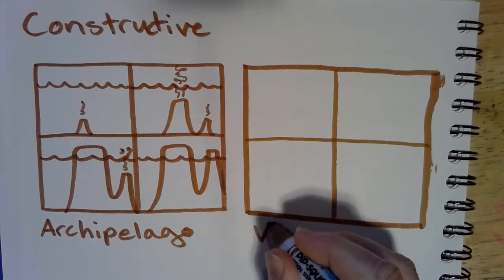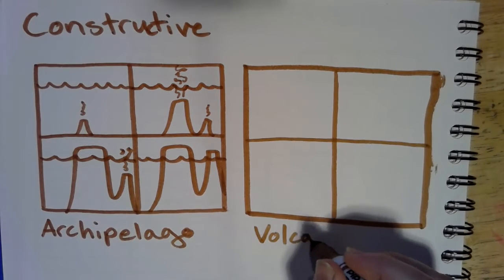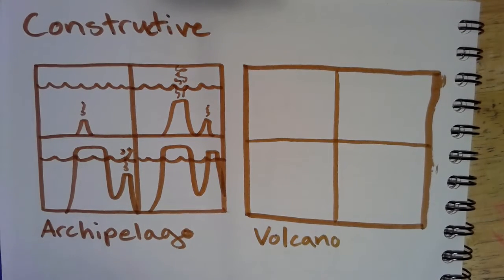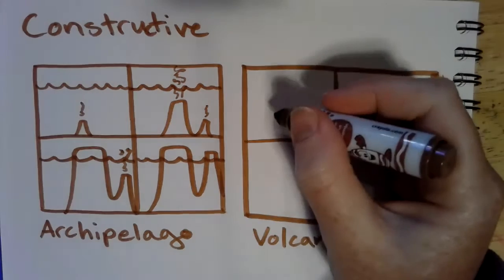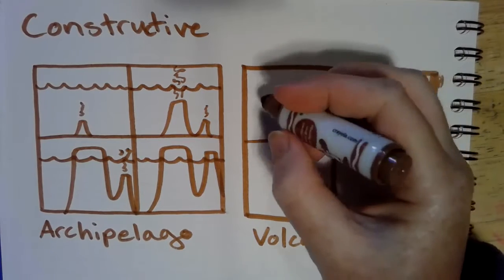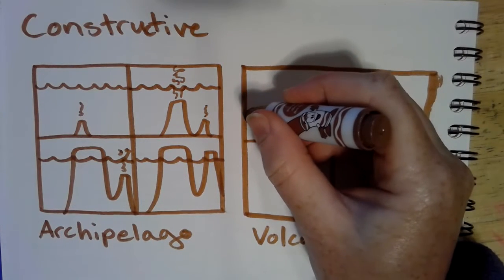Constructive Landforms -5th grade